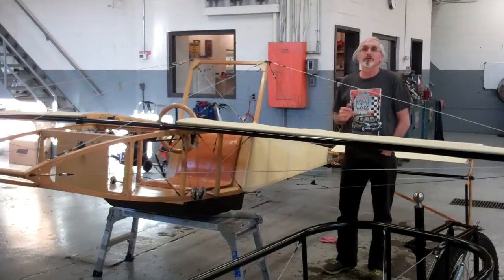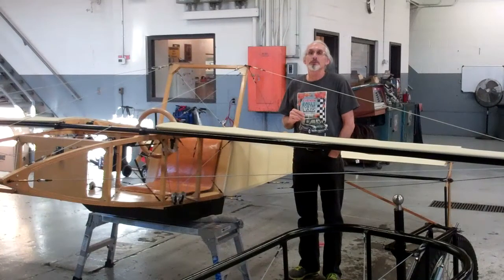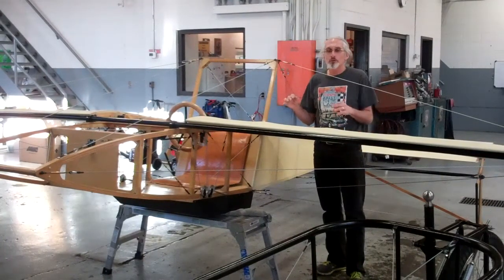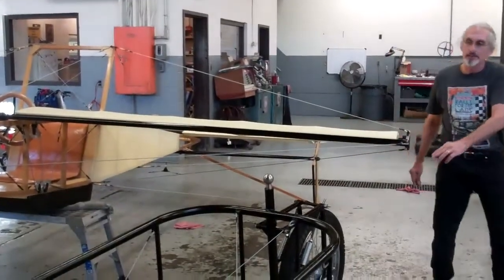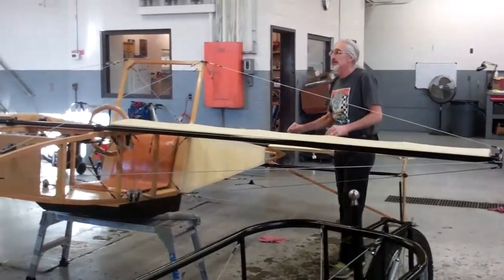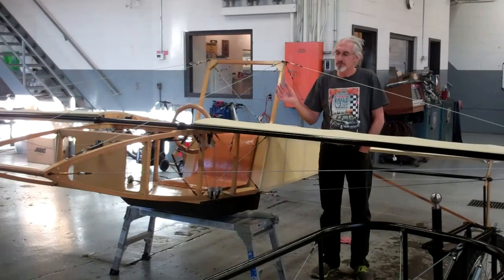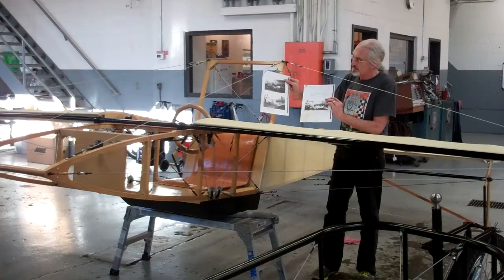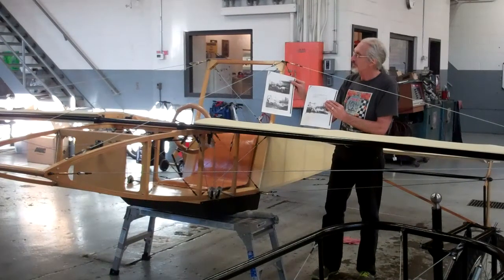The 1907 Leyat Flight Trainer explained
open for transcript...
OK. This is a 1907 Leyat trainer. It was built by Marcel Leyat in 1907. This is a replica, actually. He built this vehicle to train people how to fly an airplane before they actually got in an airplane and took off.

Marcel Leyat was born in Grenoble France in 1885 and he was educated in France as an engineer, and he worked for various aeronautical companies, um, he went on to build, in 1913, he built his first propeller-powered car. In 1919 to 1924 he built a production series of propeller-powered cars of about 25. He also designed about five to ten airplanes, and about half of those airplanes were built, uh, but this is really one of, one of the first things that he, that he did.

The way it works, uh, is it was made to be towed behind a car, and a person would get in it and they could turn, if they turned the wheel the vehicle would bank; if they were to go forward or backwards the tail goes up and down and that would make the attitude go up and down on the vehicle like you were climbing or descending in an airplane.

So, there's this little carriage here that gets hooked to a car and it pulls the vehicle along at about 25 miles per hour, and the, the trainer sits on this ball so it can swivel left and right, up and down, back and forth and so obviously at a dead stop it's angled back like that and the tail here sits on the ground and it has these skids that drag along the ground until you get enough speed and the tail will come up with it and the air will get up with it and the trainer will (unintelligible) itself and the ball is hooked to the vehicle right underneath the seat right about where you sit, so, but, um,

The way we found out about this vehicle was Claude Guineffey, when he found Leyat's drawings in the attic in Meursault (in the Burgundy region of France) about five years ago. Claude said they've been up there since the 1940s. This was in that material, but the most amazing thing about this vehicle is the only information about this vehicle are these three pictures that we have here which you'll see in a close-up. There's three photographs of the vehicle; one of them with, it's attached to a car. And so, um, Mirko (Hrazdira, the Czech Republic machinist/woodworker who built the replica) from the Czech Republic took these three photographs and he basically scaled the height of the person in this one photograph and used that as a standard distance and figured everything else out from these three photographs. There were no drawings, there's no films, there's no very good information about this vehicle, so to me it's just amazing that with such little information he could build such a functional, nice replica of something that was built in 1907.